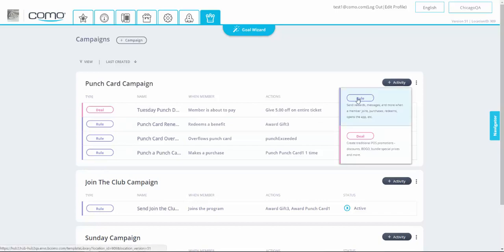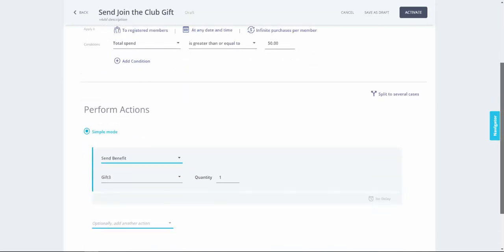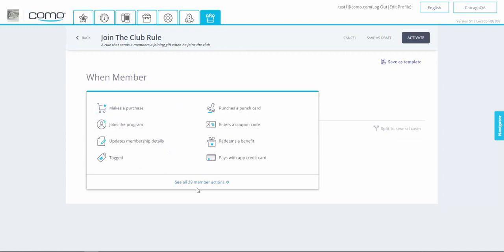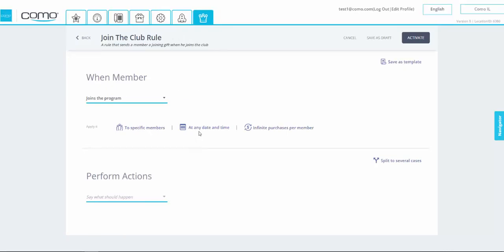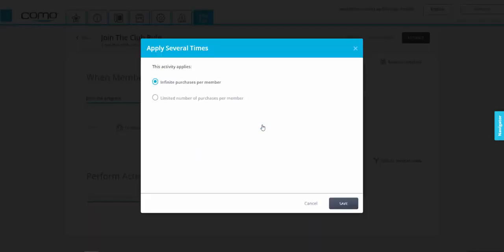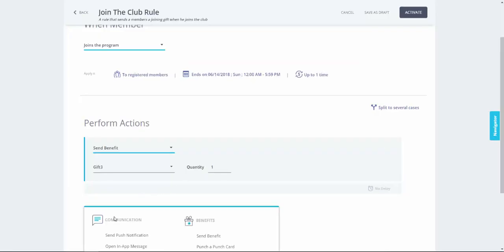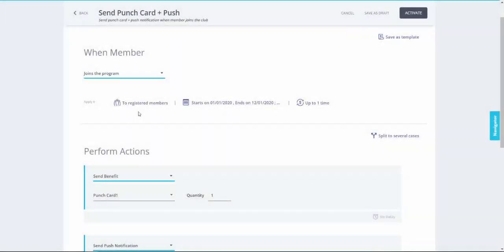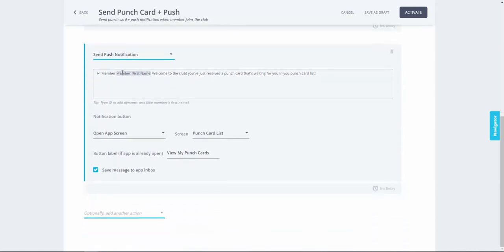Campaign Center: How To Create Basic Rules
Create Basic rules (previously called Automatons in HUB 1.0). Rules are used to send rewards, messages and more when a member joins the club, makes purchases, redeems gifts etc.